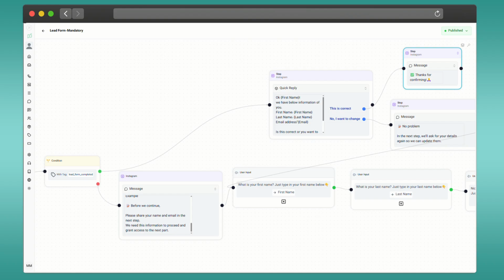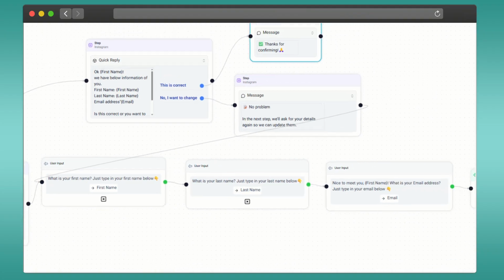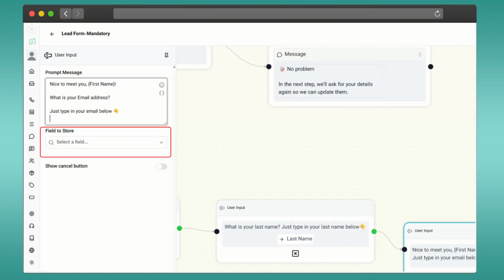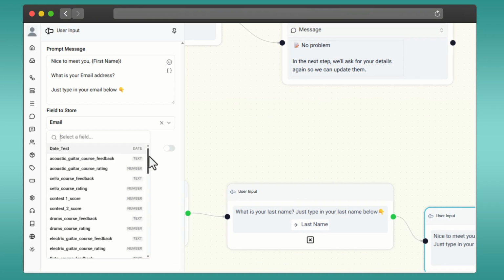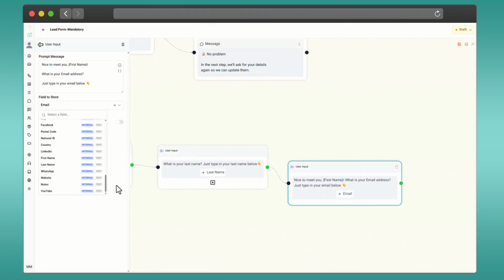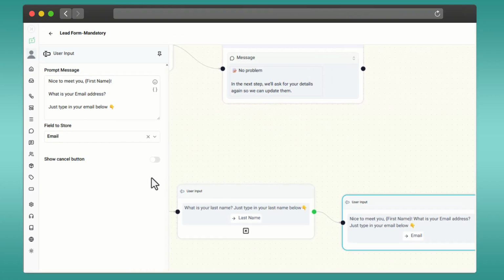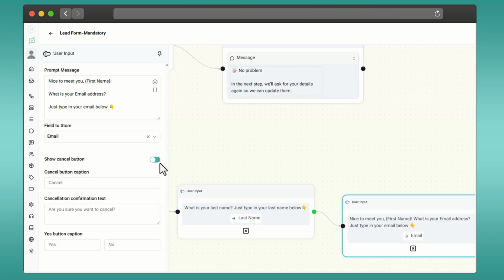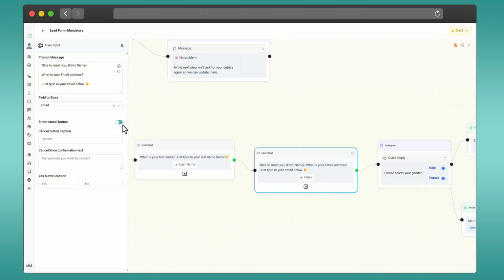Elpidan Instagram Lead Generation Automation Tutorial P08 | Auto save Users Name, Email, Phone ...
Part 08 of Elpidan Instagram automation tool tutorial series for beginners.

In this video, you learn how to collect typed responses from users and save them in fields with the User Input Node. This is ideal if you are researching Instagram lead generation automation, how to collect email in Instagram DMs, or how to turn a flow builder into a lead capture system..

👋 New to Elpidan?

Need help?

In this video:
• Ask for user input inside a flow
• Save replies to the correct field
• Understand supported field types
• Use cancel and wait-time options correctly

If you are comparing Elpidan with ManyChat, linkdm, or SendPulse, this tutorial series shows how Elpidan works inside the actual platform.